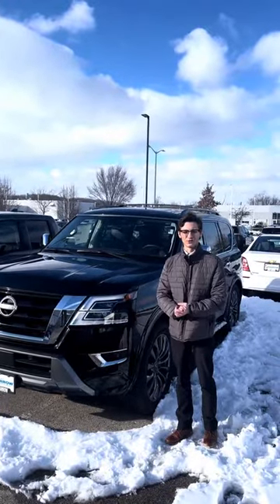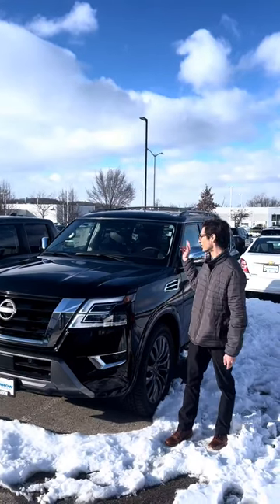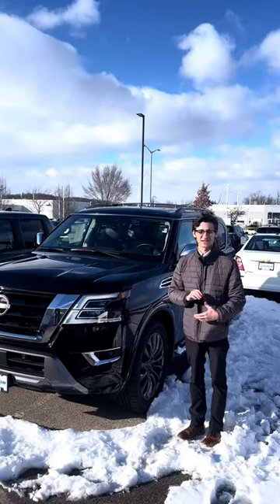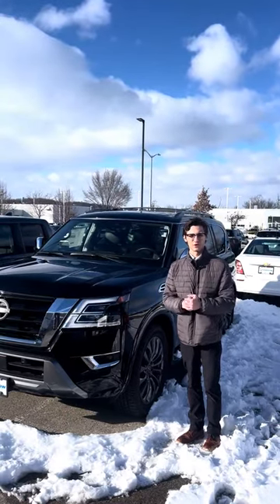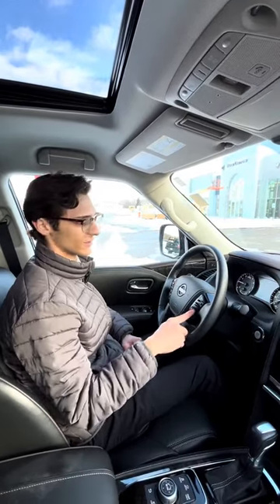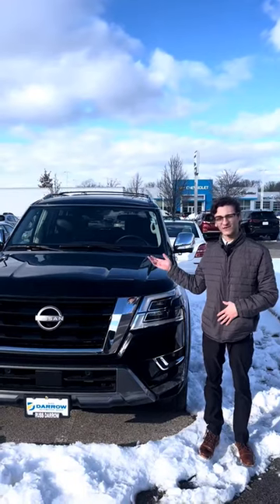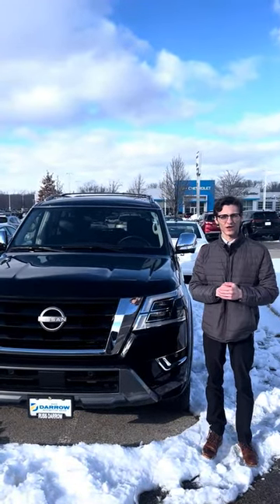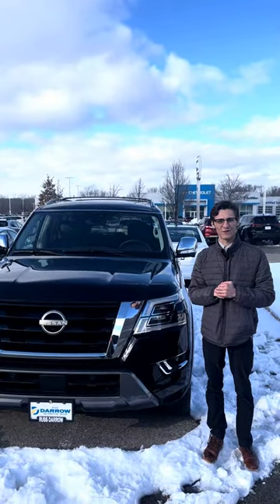Russ Darrow Nissan Favorite Features 2023 Nissan Armada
Discover the top car features that matter to our customers! 🚗 Bennet reveals the highlights of the 2023 Nissan Armada. From cutting-edge technology to luxurious comfort, Nissan delivers excellence. Share your thoughts on Bennet's picks and tell us the tech features you love or wish for in your ride.

If you've been looking for an upgrade with new technology and features, be sure to click the link here or in our bio to check out our inventory today